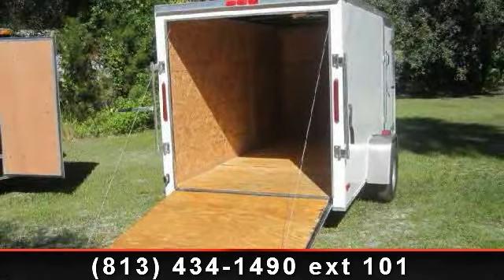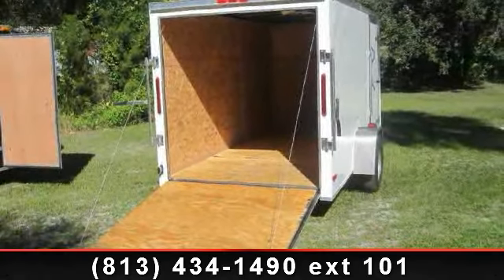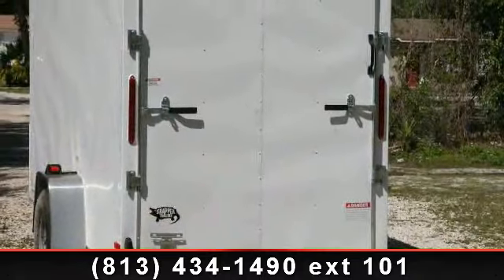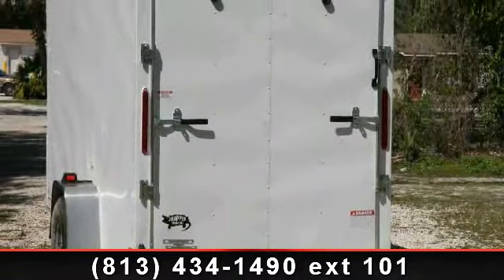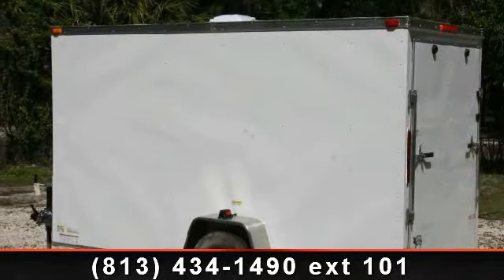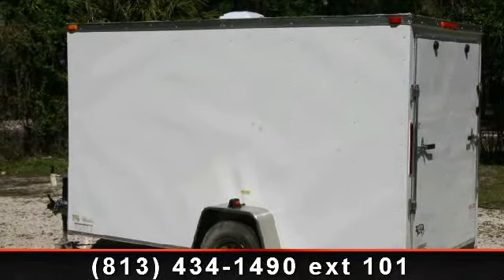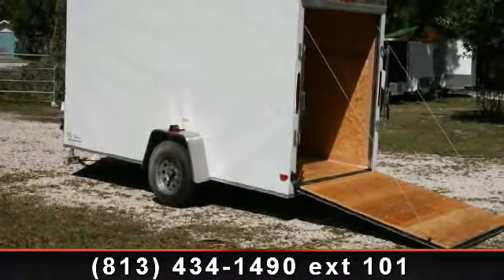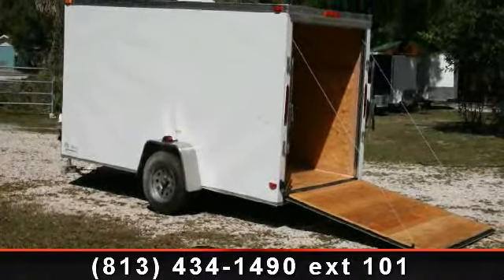6x12 Enclosed Trailers with Ramp and Side Door - Snappe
For Sale in: Snapper Trailers, FL

 NEW 6 X 12 Enclosed Trailer has SIDE Door and RAMP Door on the Bushnell, Florida lot NOW! Call Today! This is a POPULAR SIZE and SELLS FAST! FACTORY RETAIL PRICE of trailer is $1,849 (factory in GA)Ready NOW on our lot in Bushnell, FL - Bushnell lot trailer price is $2,029! Single Axle enclosed trailers with White exteriorTrailer has Rear RAMP door with spring assist for easier loading! V front shape reduces wind drag when driving with trailer with 16" diamond plate stone guard " Plywood flooring painted underneath and OSB Plywood walls32" side door205/75/15 tires12 v. ceiling dome light  and  wall switchside Air ventsMakes a great landscaping trailer, lawn equipment trailer, lawn care service trailer, motorcycle hauler, toy hauler, cargo trailer, moving trailer equipment trailer, ATV trailer, landscape trailer, bread trailer, utility trailer, bread trailer, landscaper trailer, BMX bike trailer, four wheeler trailer.